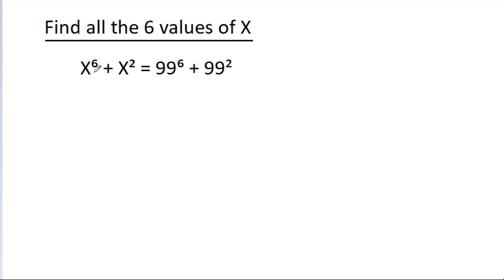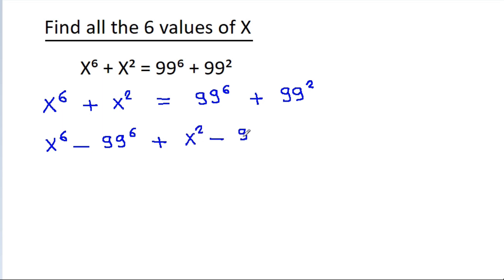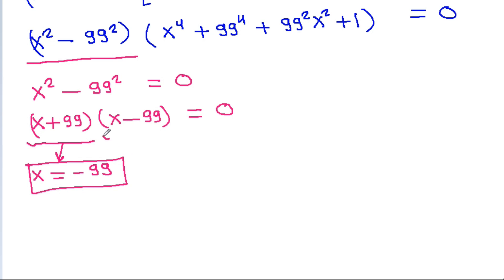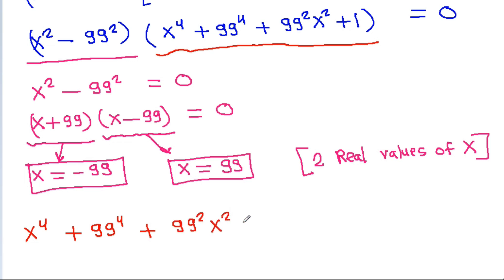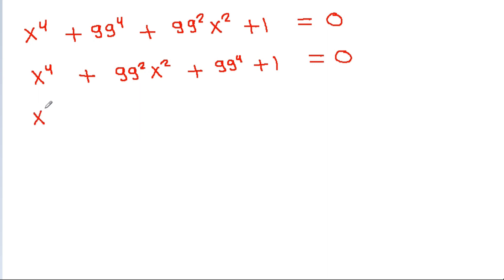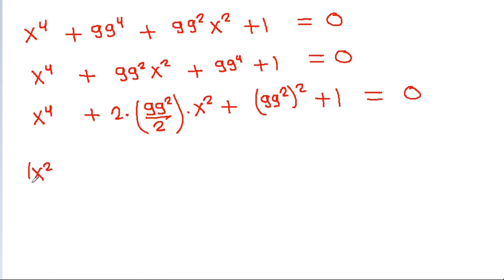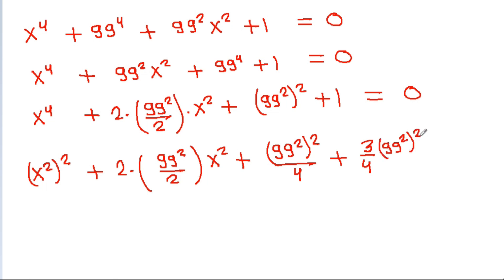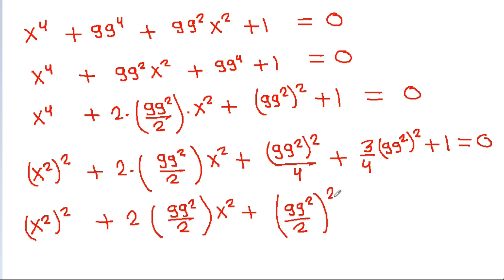Many Adults Stumped in this Problem | Nice Algebra Question